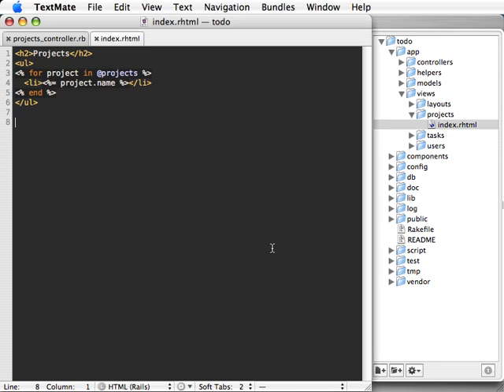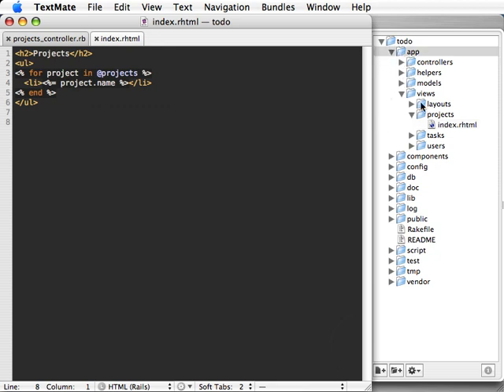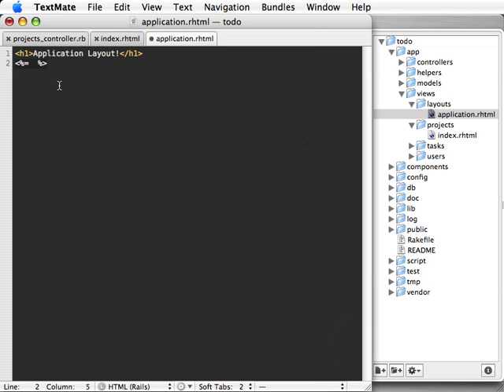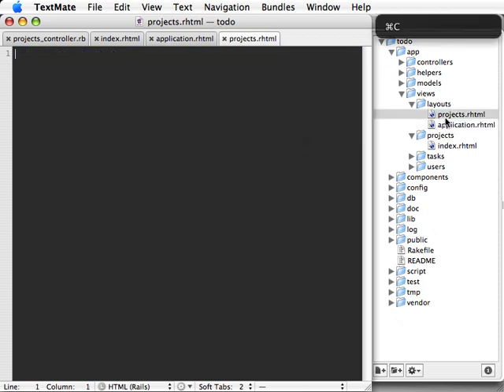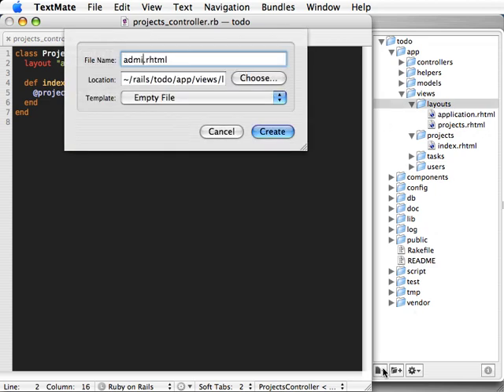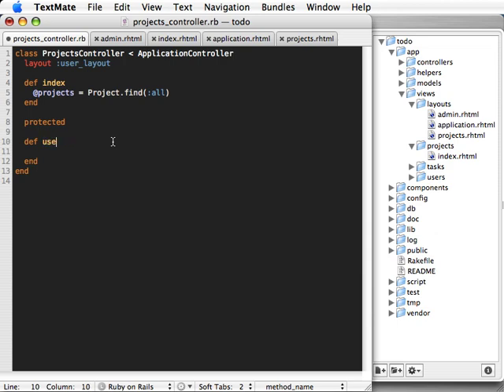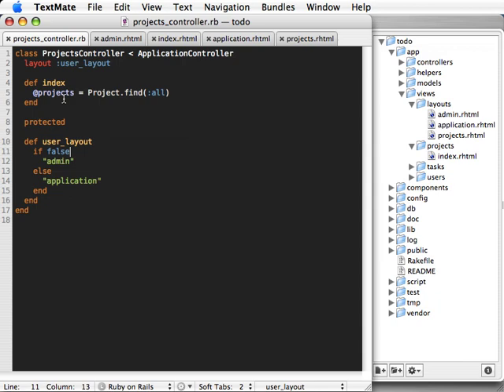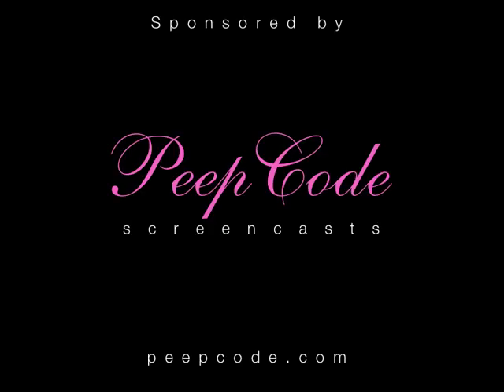RailsCasts - #7 All About Layouts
Everything you wanted to know about layouts: global layouts, controller layouts, shared layouts, dynamic layouts and action layouts. Yes, there really are that many ways to specify a layout.. Original source Host your rails apps easily